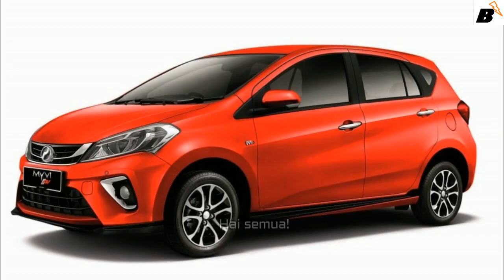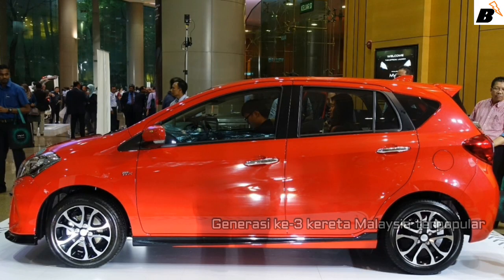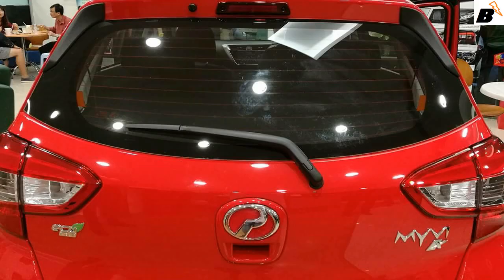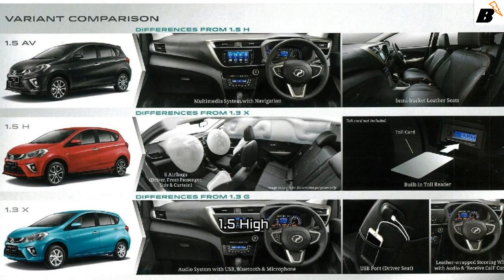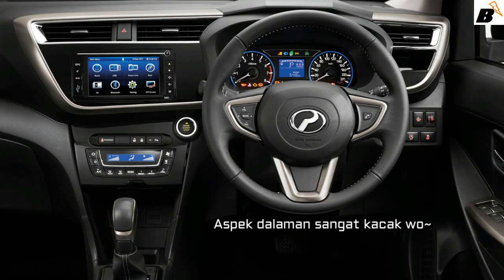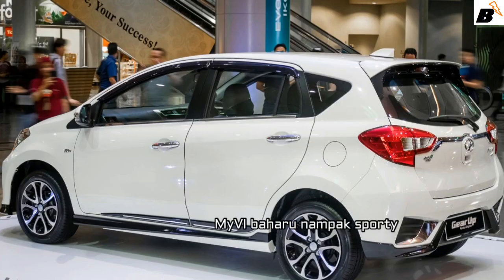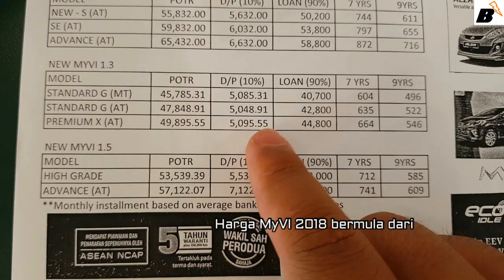MyVi 2018 review (dalam 1 minit)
MyVI 2018 is a 3rd generation model from the Perodua company. Locally assembled in Malaysia. Very nice worh~ Sporty habis. Ini adalah amatur review. Don't take it too seriously yah. It's like a consice review. Enjoy, thank U.